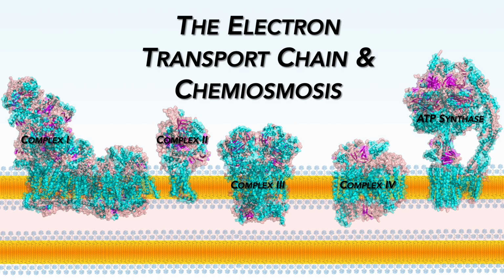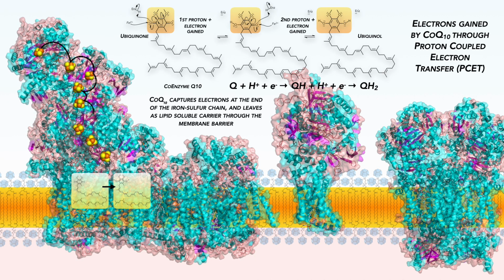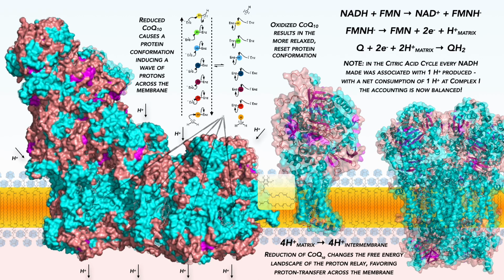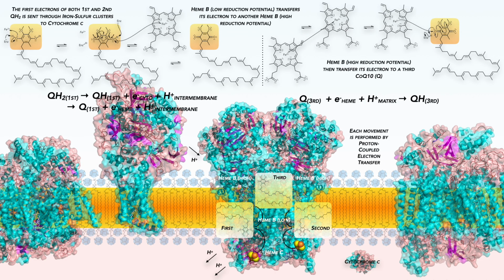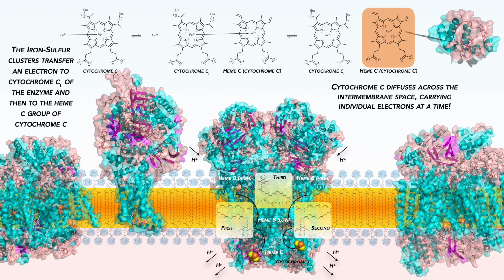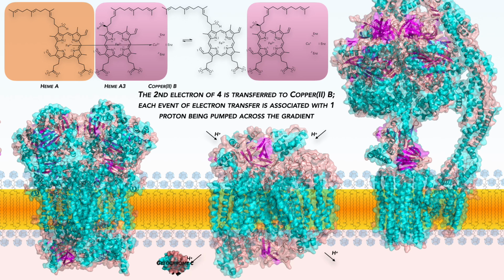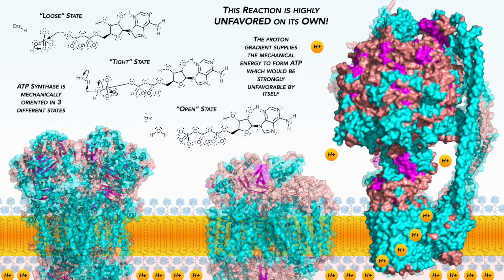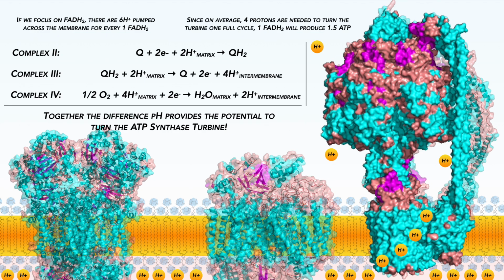Biochem - 5.0 Oxidative Phosphorylation